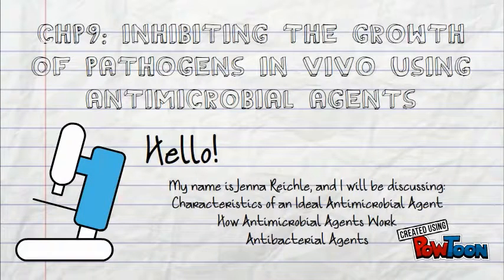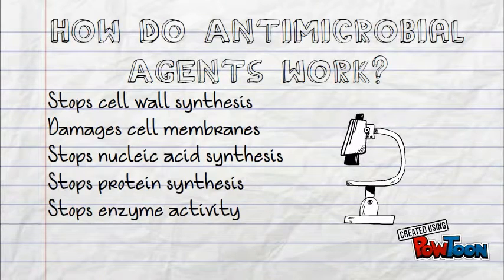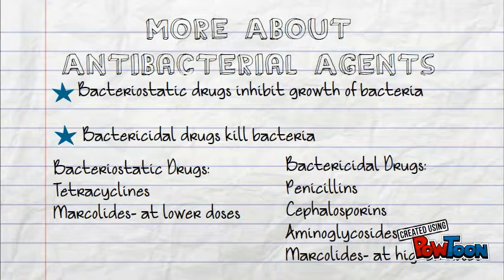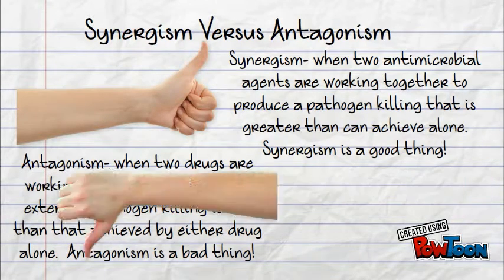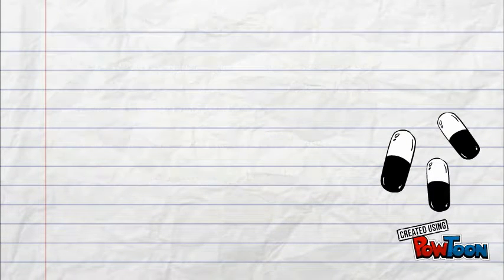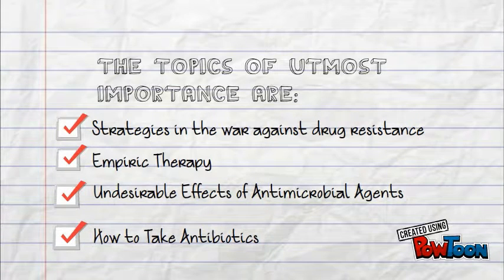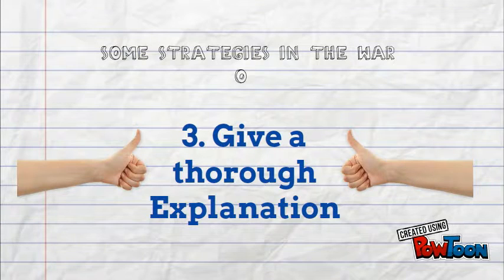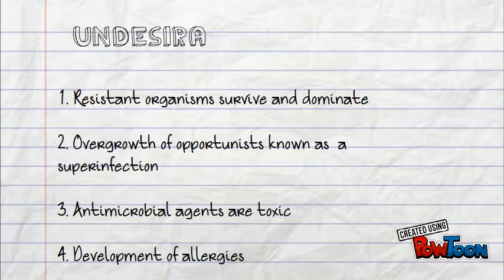chapter 9 micro2